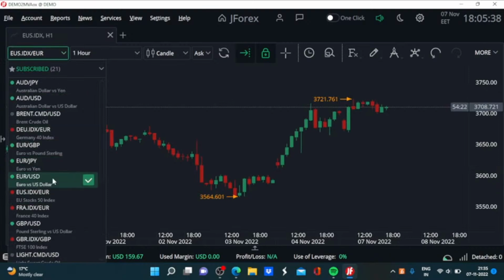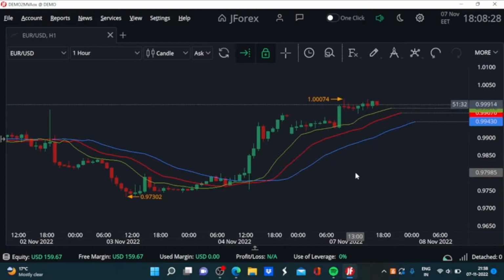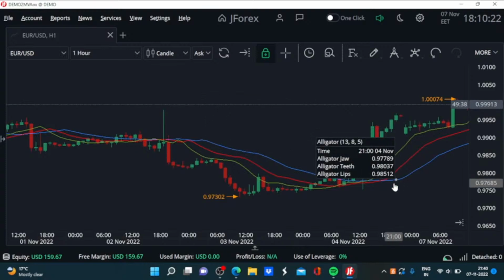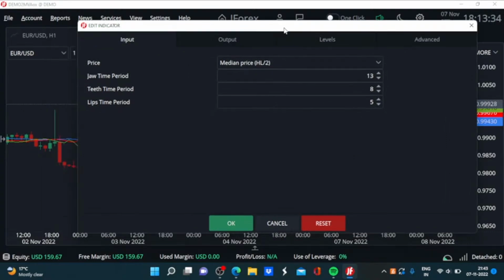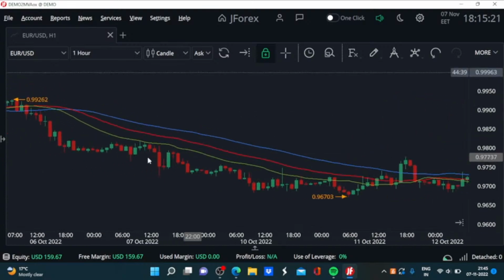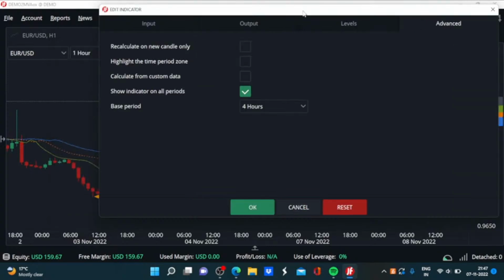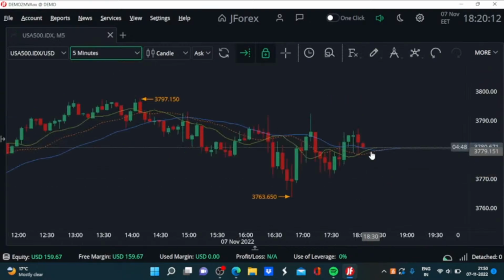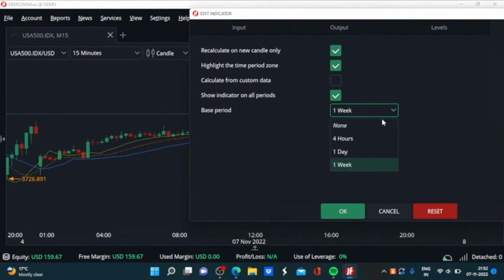JForex Indicators: Alligator